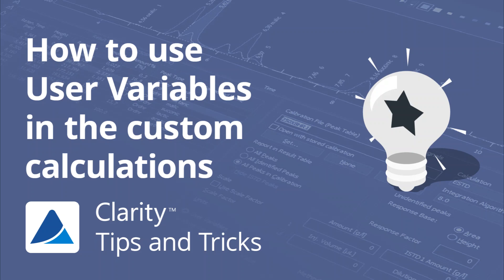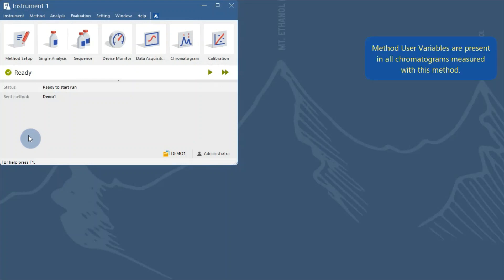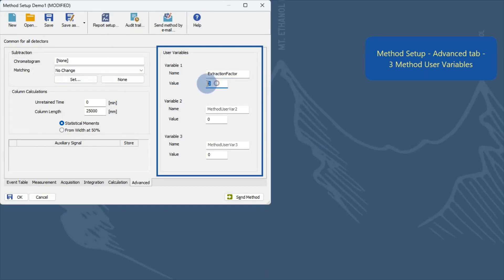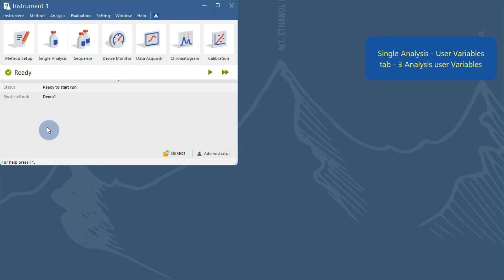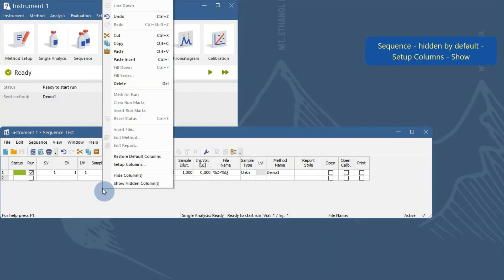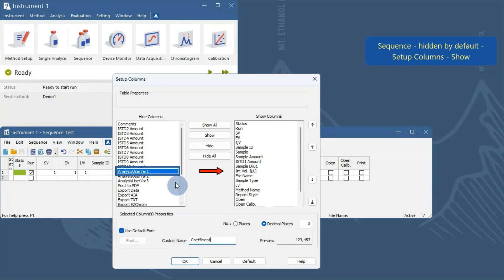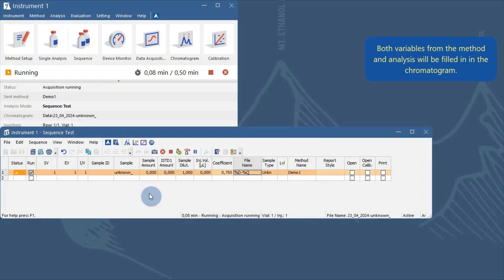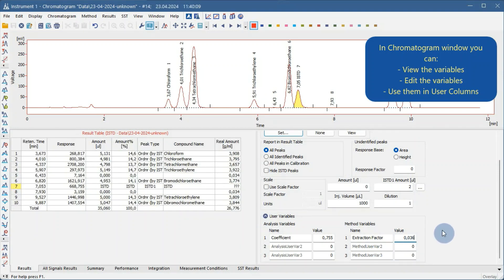How to use User Variables in the custom calculations